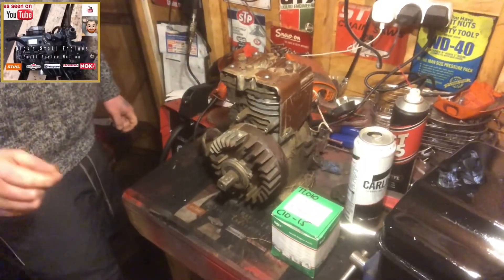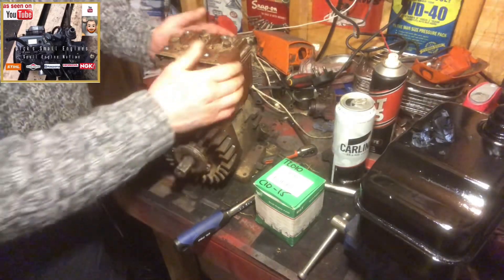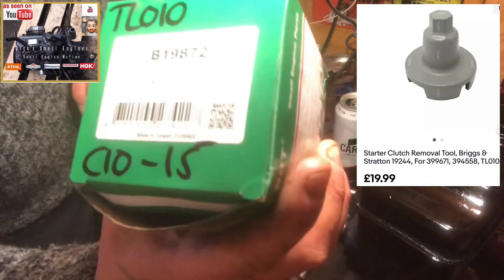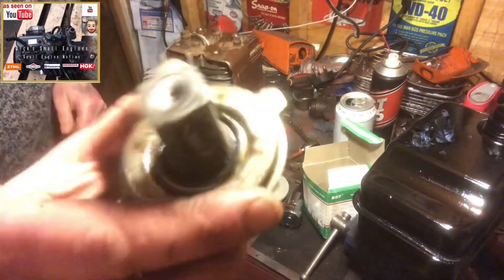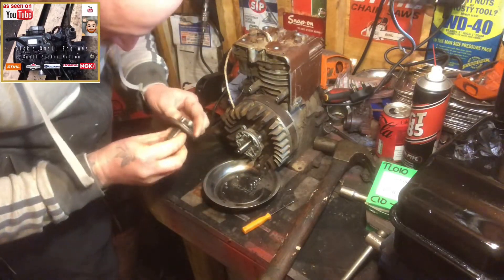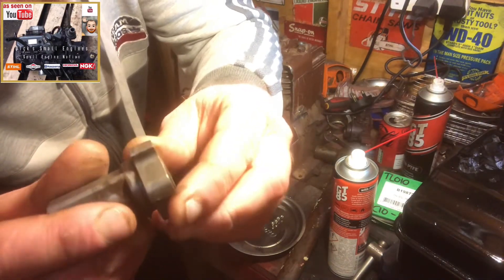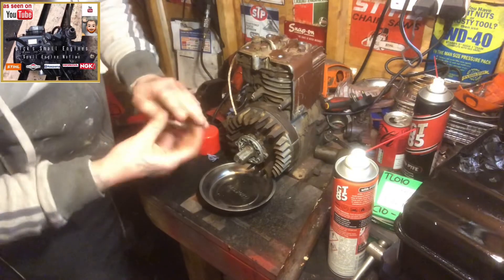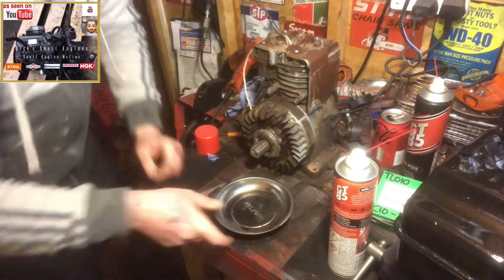3 HP Briggs & Stratton Horizontal Crank Engine- Starter Clutch Removal & Service.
3 HP Briggs & Stratton horizontal crank engine starter clutch removal & service of starter clutch unit.